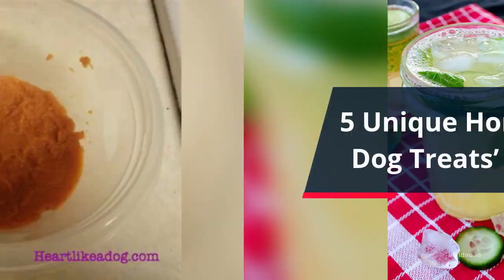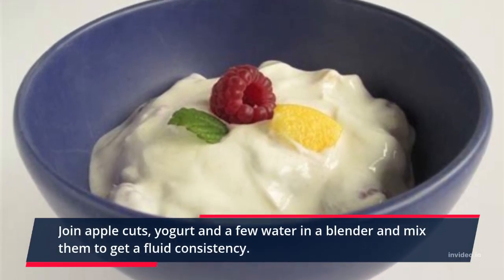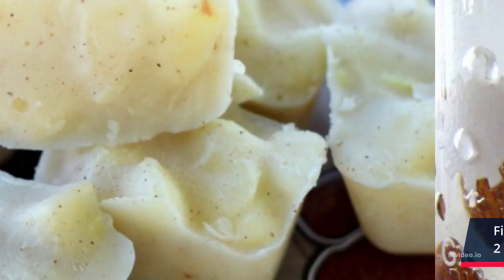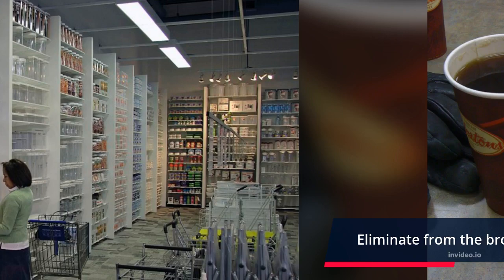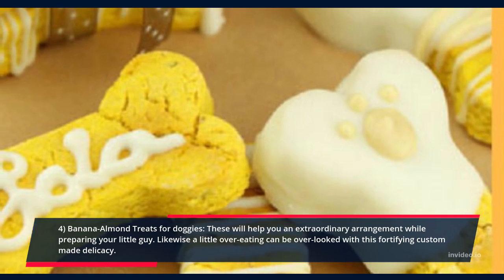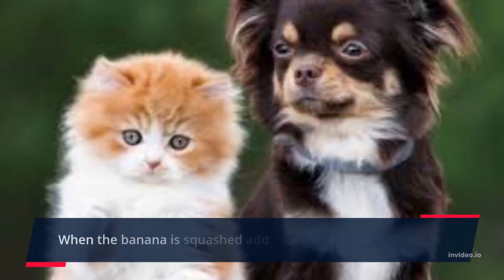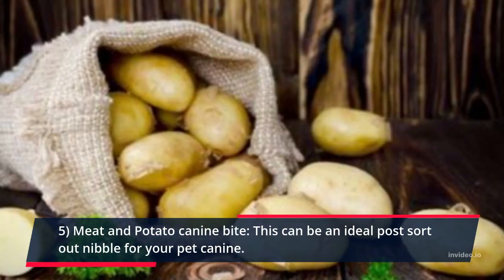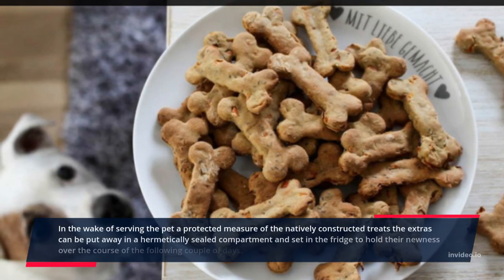5 Unique Homemade Dog Treats’ Recipes#petsfood